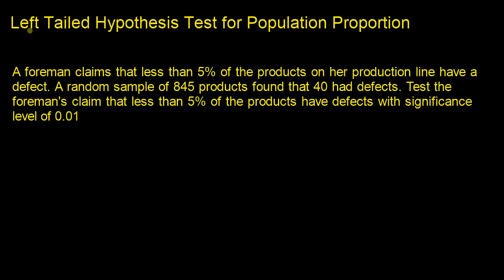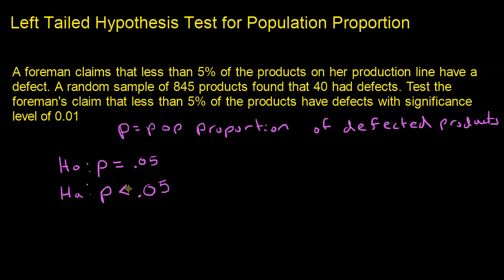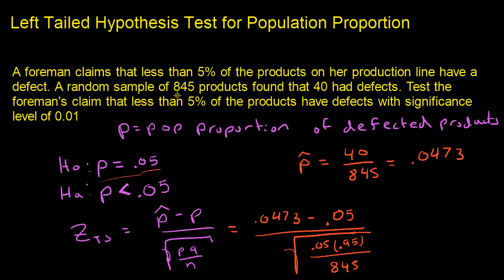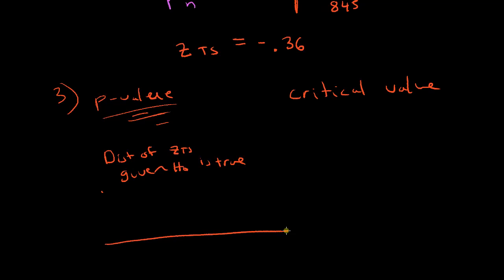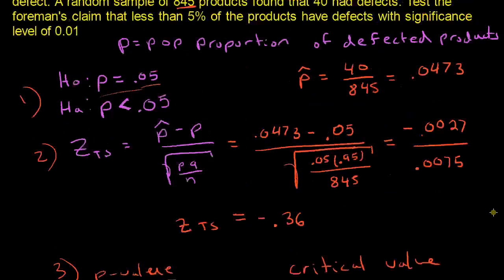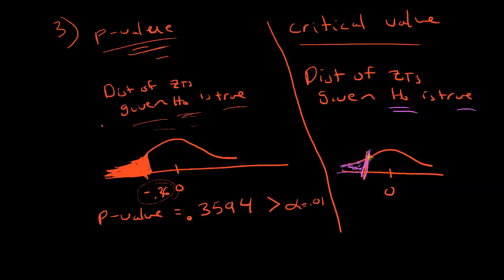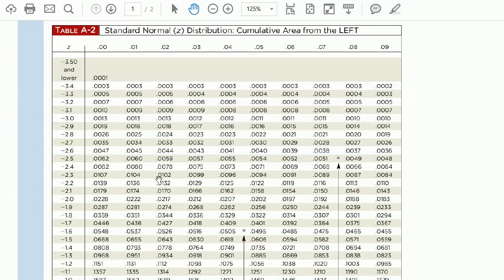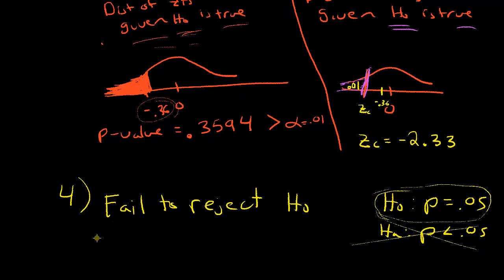Left Tailed Hypothesis Test for Population Proportion